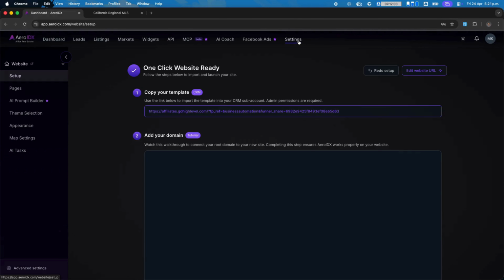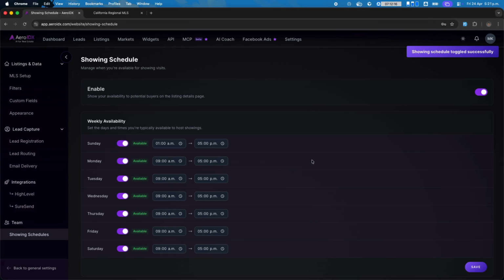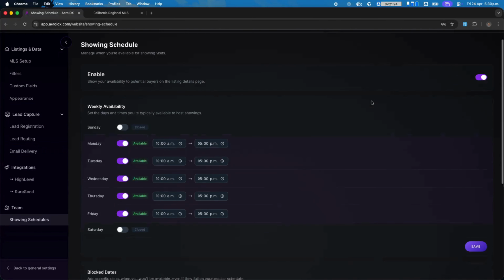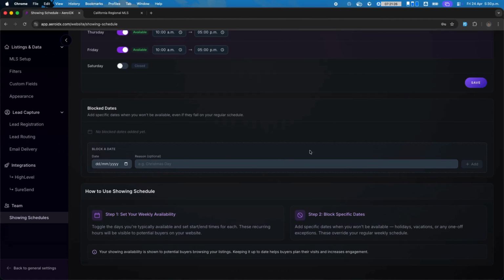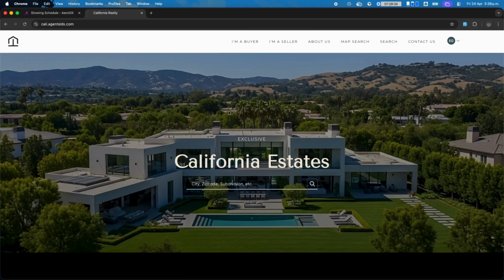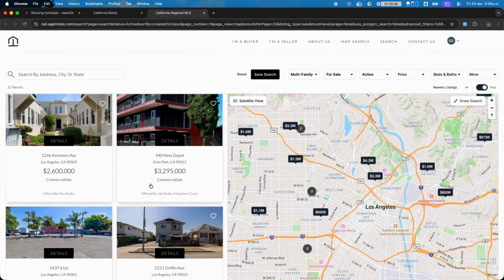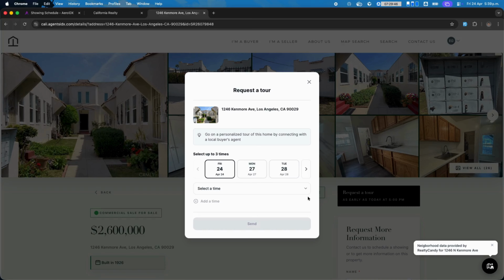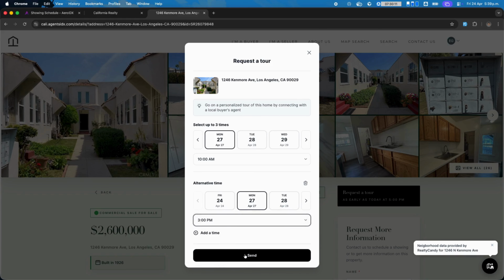How to Set Up Showing Schedules in AeroIDX | Let Leads Book Tours Easily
Make it easier for your leads to schedule property tours with the Showing Schedule feature in AeroIDX.

In this video, you’ll learn how to set your availability, block specific dates, and allow leads to request showings directly from your listing pages—helping you streamline tour requests and improve your workflow.

 🔷 What you’ll learn:
- How to enable Showing Schedule
- How to set your weekly availability
- How to block specific dates
- How leads request tours from listing pages